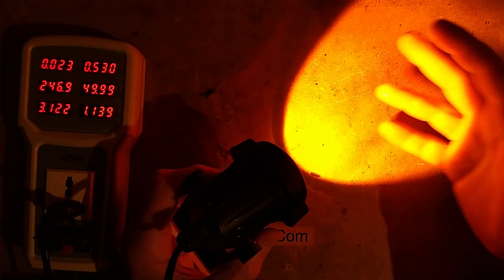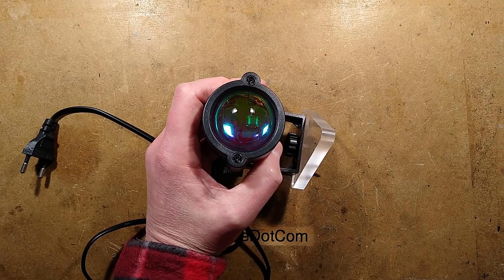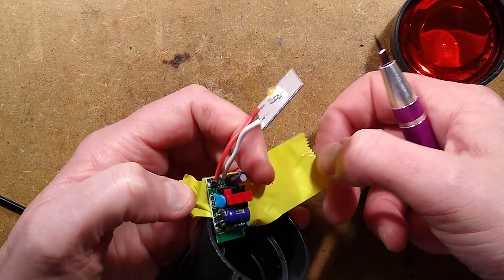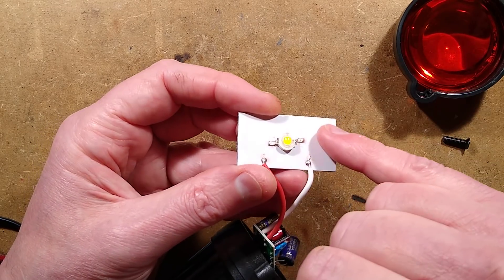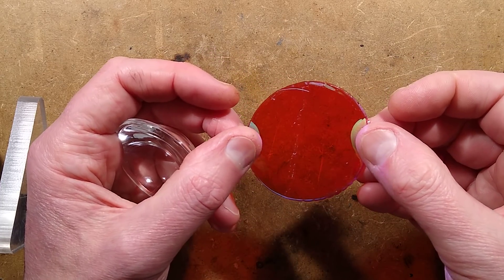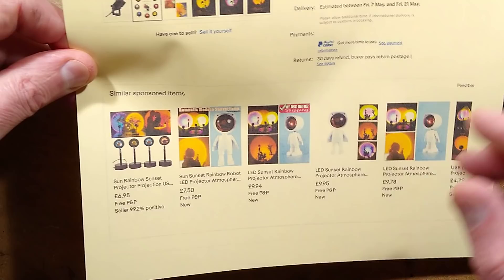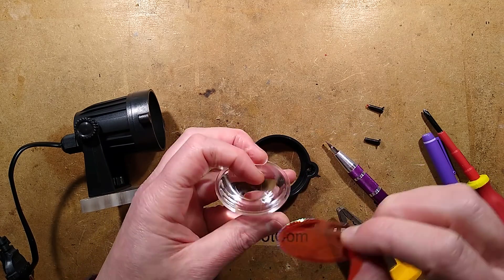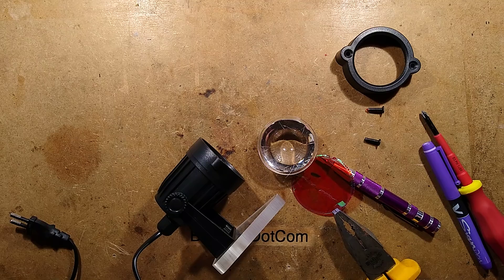Sunset light projector teardown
This odd little light was suggested by Stephen Eyles.  It's basically a low power floodlight that projects a wash of uneven colour onto a wall or other surface.

The insides are very simple and can be modified if desired with either a coloured LED or custom filter.  The adhesive on the lens came off well with isopropanol without damaging the plastic.

The LED driver chip has two numbers on it:-  7611ASH   and   KL1A23B   I think it may be one of those "for manufacturers only" chips.  But it's probably similar to a classic Brightpower chip.

To find these lights on eBay use the keywords "LED sunset light".
Price guide £€$10-15.   Some are USB powered and some mains powered.  The USB ones may have a simple resistor current limiter on the same PCB as the LED.